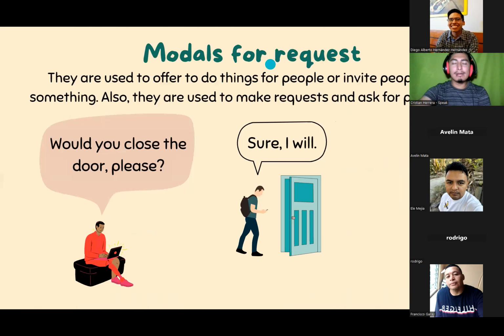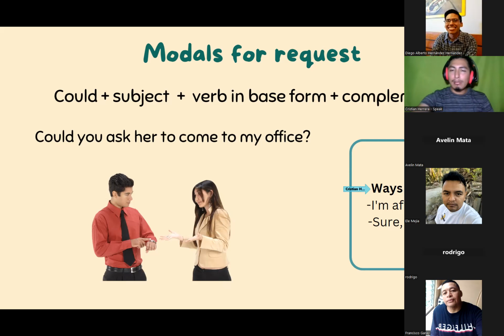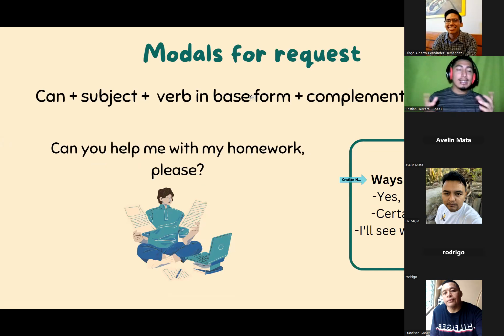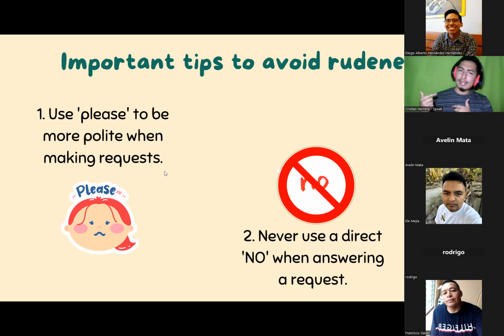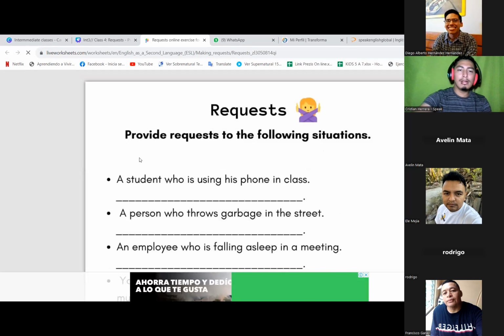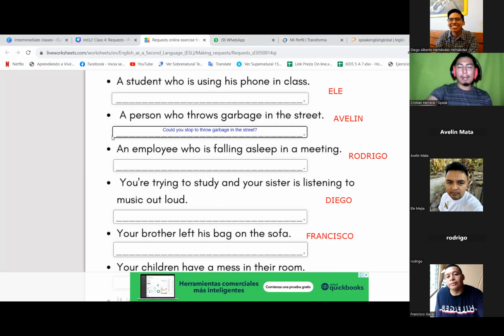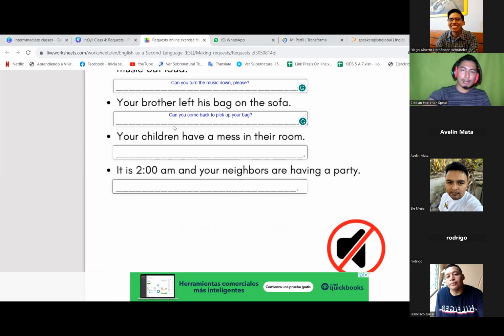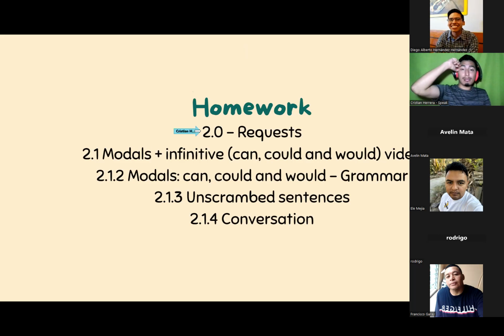INT3-G1-8-9-PM-07-23_11// Class 4: Requests Part I (24-07-23)